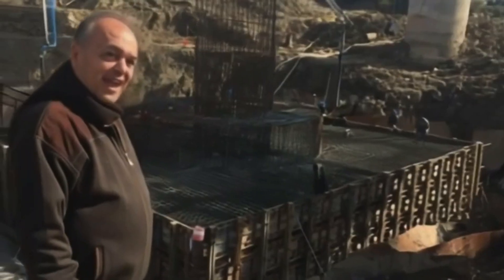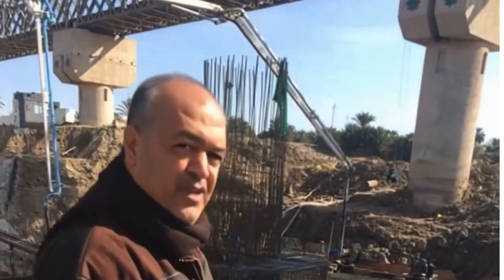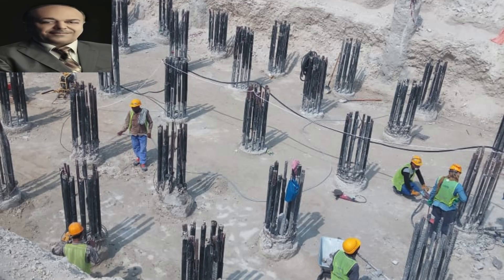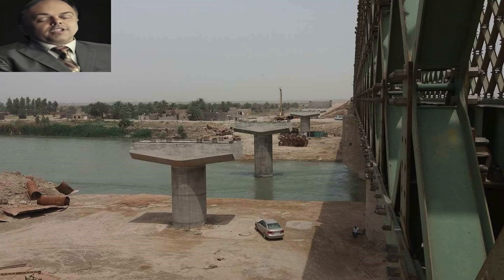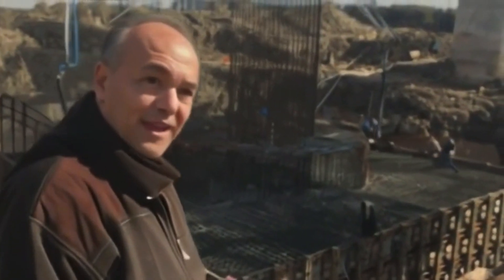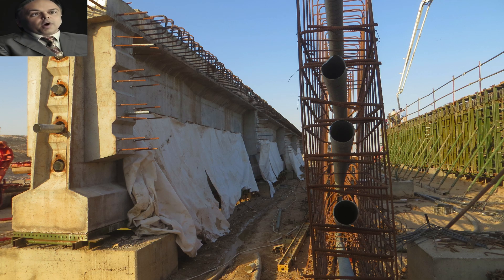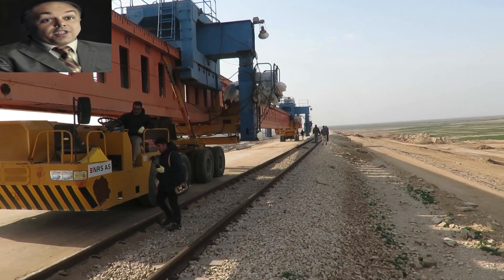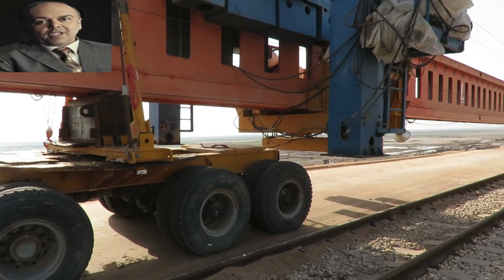Engineering Masterclass: Watch Us Build a Concrete Railway Bridge!اكتشف روعة المحتوى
Hi guys! Let me introduce myself ! I am consultant civil enjineer, and i am  working as railway engineering professional.
Here on this channel  i strive to cover a variety of topics related to railway transport with the aim to deepen public interest in railways, ultimately creating a global online community where regardless of whether you are a railway enthusiast, student, worker, or expert, you can definitely find something insightful and interesting.
Through the creation of high-quality educational rail-related videos, i aim to promote railways as an efficient and sustainable mode of transport, and also to assist anyone interested in railways to comprehend the various aspects and mechanisms necessary for operating a single train on the railway network. Engineering Masterclass: Watch Us Build a Concrete Railway Bridge!,Join our expert engineering team in this exclusive masterclass as we take you step-by-step through the entire process of building a concrete railway bridge from scratch! In "Engineering Masterclass: Watch Us Build a Concrete Railway Bridge!", you'll dive deep into the design, planning, and construction phases that transform blueprints into a massive, functional structure.
In this video, you'll discover:
Detailed Design Insights: Learn how our engineers develop robust blueprints and calculate structural loads to ensure the bridge’s strength and stability.
Construction Techniques: Watch as we pour high-grade concrete, place reinforcements, and align precision-engineered components that come together to form the railway bridge.
Behind-the-Scenes Challenges: See real-world problem-solving in action as our team overcomes hurdles with innovative solutions and cutting-edge machinery.
Expert Commentary: Benefit from clear, in-depth explanations aimed at both professionals and enthusiasts eager to understand large-scale infrastructure projects.
Whether you're an aspiring engineer, a construction aficionado, or simply fascinated by massive engineering feats, this video offers a front-row seat to the art and science of modern bridge construction.
Those aspects and mechanism are many, sometimes they are not so simple, but i believe, with your help and support, i'll be able to keep this train rolling!, engineering masterclass, concrete railway bridge, bridge construction process, civil engineering, railway bridge building, construction techniques, infrastructure design, structural engineering, project planning, engineering tutorial, concrete design, construction innovation, real-world engineering, educational engineering video هذه قناة يوتيوب مخصصة لعشاق القطارات والمهتمين بكل ما يتعلق بالسكك الحديدية. تقدم القناة محتوى متنوع يشمل جولات افتراضية لأشهر خطوط السكك الحديدية حول العالم، ومعلومات عن تاريخ وتطور القطارات، بالإضافة إلى استعراض أحدث التقنيات والابتكارات في مجال النقل بالسكك الحديدية. ستجد هنا فيديوهات تعليمية عن كيفية عمل القطارات والبنية التحتية للسكك الحديدية، مما يجعل القناة مرجعًا هامًا لمحبي هذا المجال. انضم إلينا واكتشف سحر السكك الحديدية من منظور جديد وممتع! ,
railways,
education,
projects,
railroad,
maglev,
trains,
mega projects,
high speed railway,
fast trains,
railway developing,
rail projects ,
train sets,
rail transport,
,railway signalling , usa california ,railway UK Railway History
Trans-Siberian Railway,
Swiss Scenic Trains,
Chinese Rail Network,
Australian Outback Trains,
Canadian Rail Journeys ,How Trains Work
Behind the Scenes of Railways ,
Train Travel Tips,
Railway Mysteries,
Train Technology Explained,
Why Trains Are Amazing,
Railway Secrets Revealed,
Train Travel Vlogs,
Railway Photography,